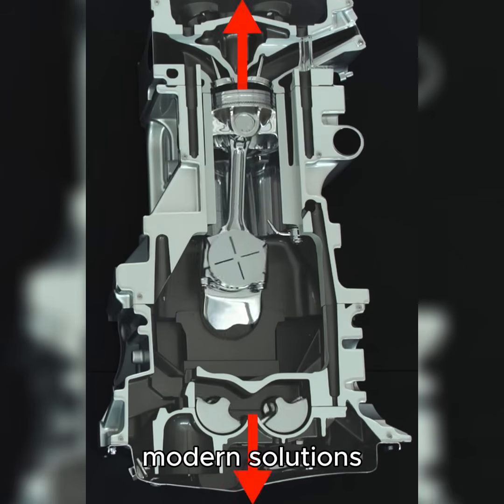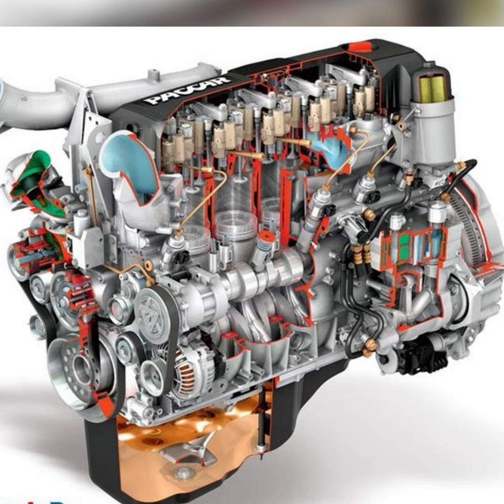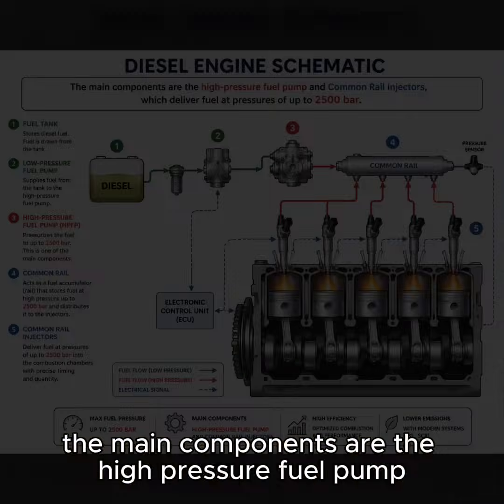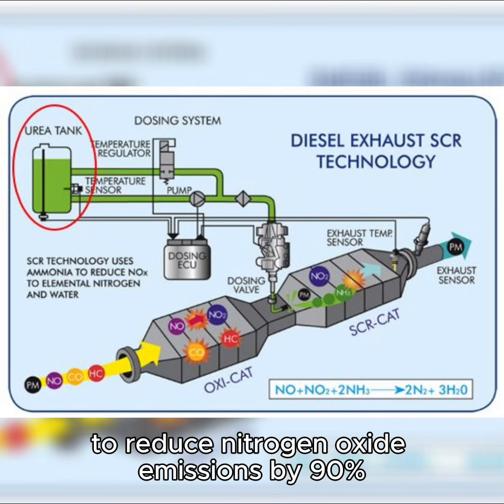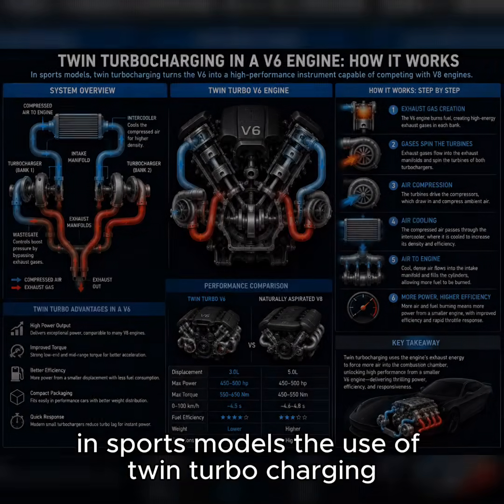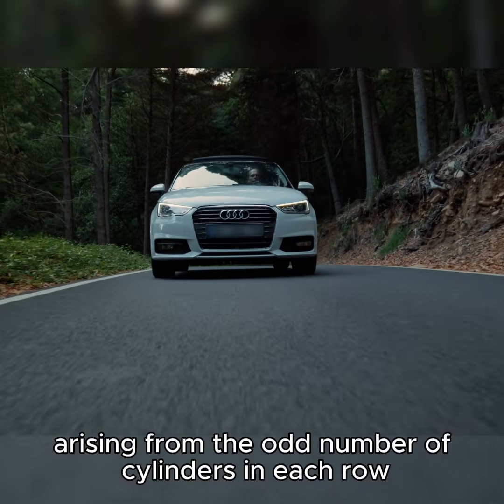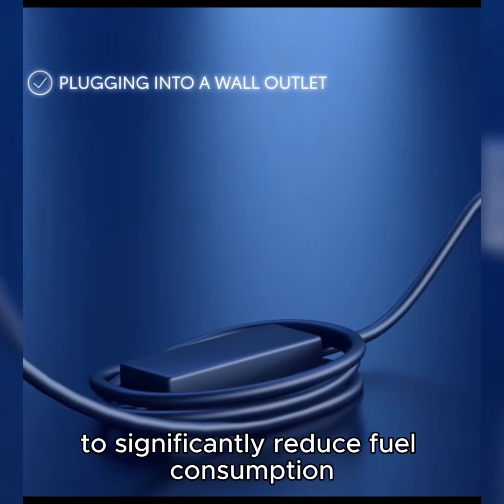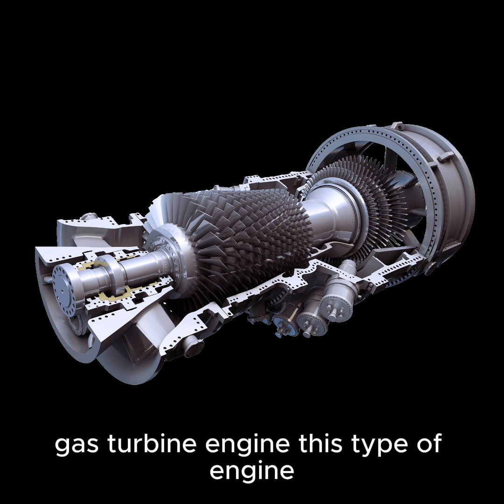All Car Engine Layouts Explained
he car engine is the heart of modern civilization, a complex masterpiece of engineering where thousands of parts work in perfect synchrony. Over the last 130 years, automotive engineers have developed a vast array of configurations to solve the eternal puzzle of power, balance, and efficiency.
In this documentary-style explainer, we dive deep into the mechanical soul of the automobile. From the ubiquitous Inline-4 found in daily drivers to the legendary screaming V12s of Maranello and the mind-bending complexity of the Bugatti W16. We explore the history, the science of internal balance, the unique firing orders, and the distinct acoustic signatures that define each layout.
Whether it’s the simplicity of a Boxer engine’s low center of gravity, the high-revving madness of a Rotary, or the instant torque of modern Electric Motors, every propulsion system has a story to tell.
In this video, we cover:
The history and origins of iconic engine layouts.
The engineering pros and cons of different cylinder counts.
The science behind engine balance and vibration.
How modern Hybrid and Electric systems are redefining the industry.